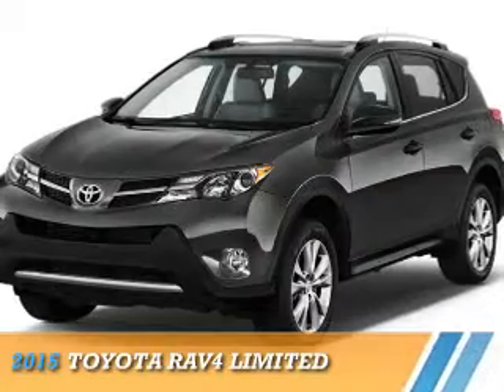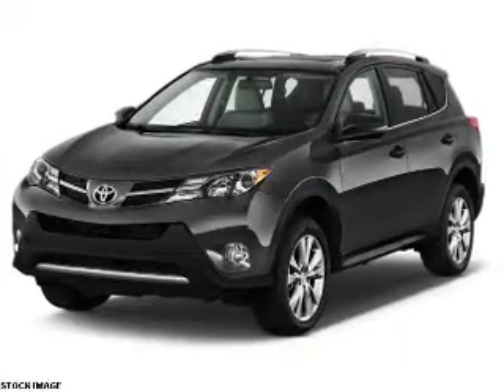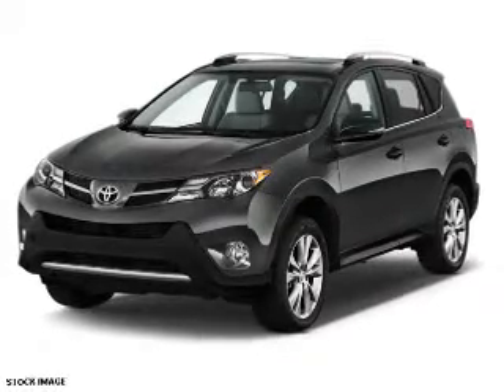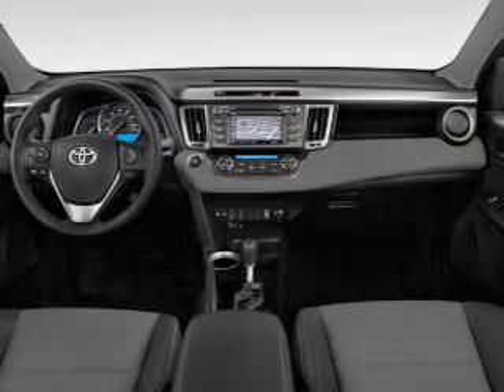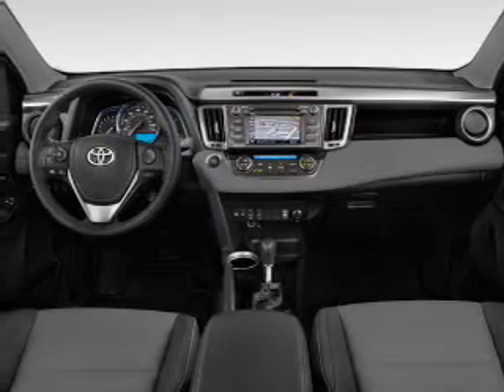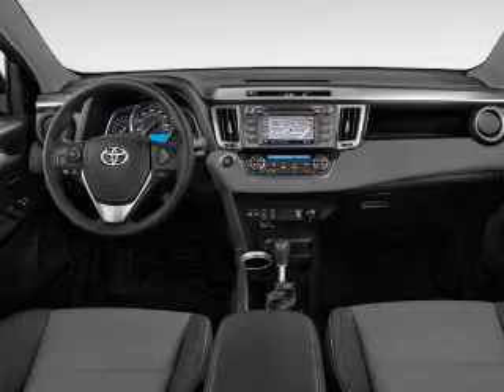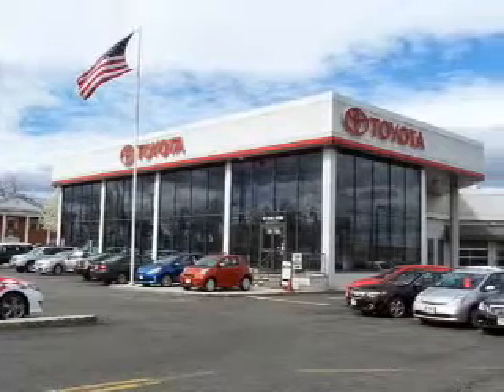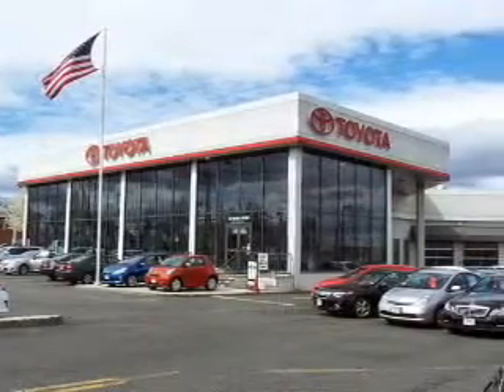2015 Toyota RAV4 68431 - Englewood Cliffs NJ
Year: 2015
Make: Toyota
Model: RAV4
Trim: Limited
Engine: 2.5 liter 4 cylinder
Transmission: 6-Speed Automatic
Color:
Mileage: 0
Address:
VIN:2T3DFREV0FW405188